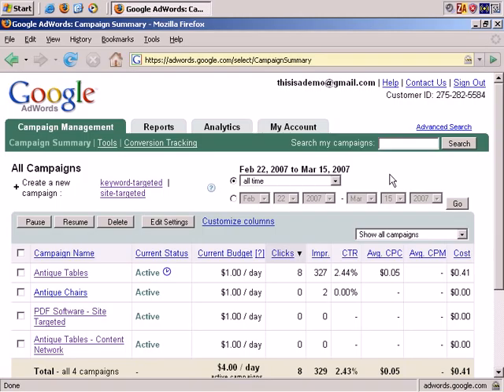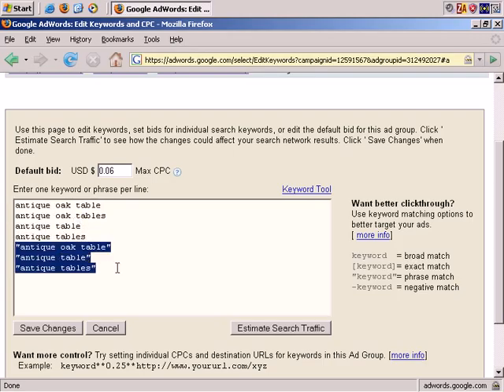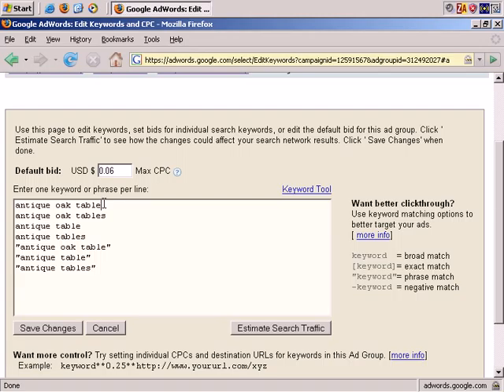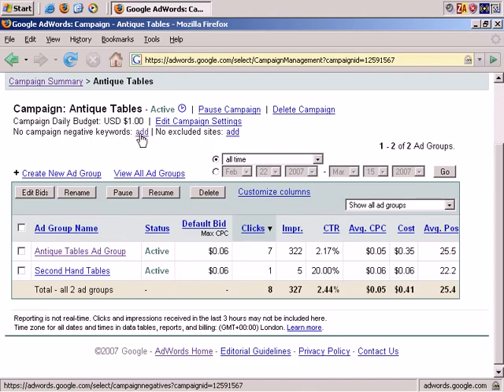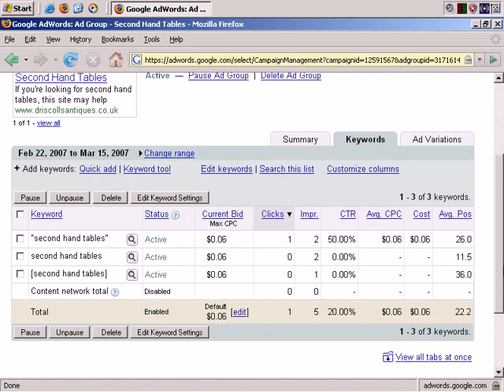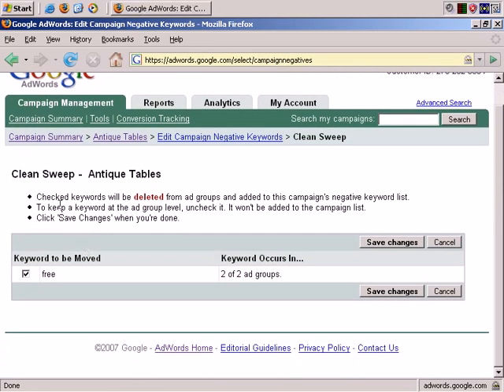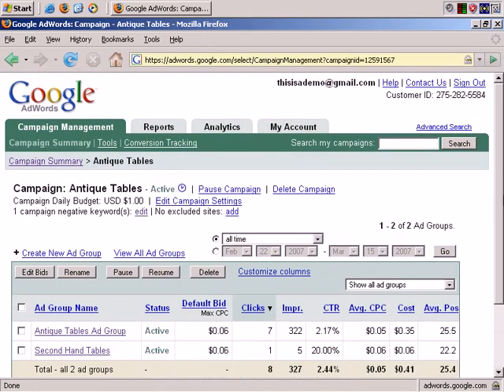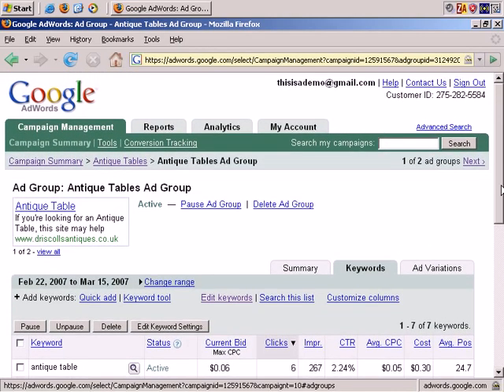Google Adwords Tutorial - How To Use Negative Keywords In Your Adwords Campaigns